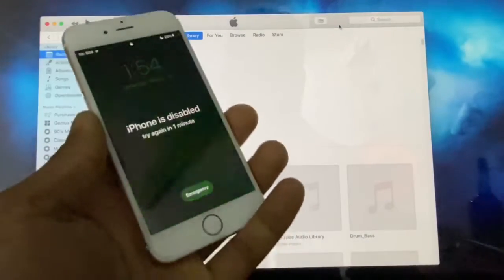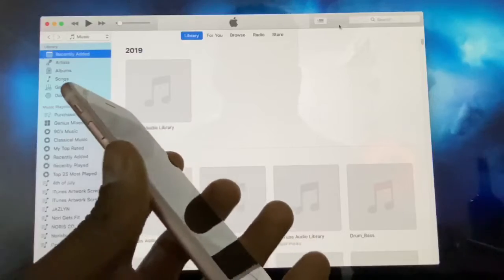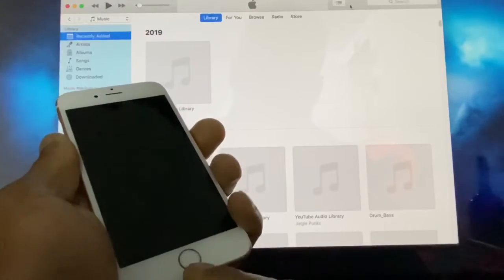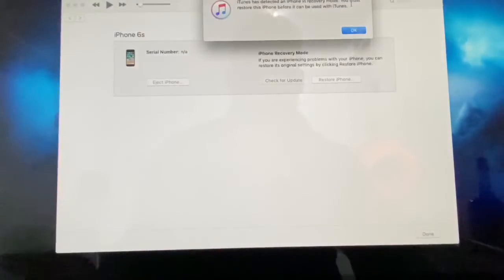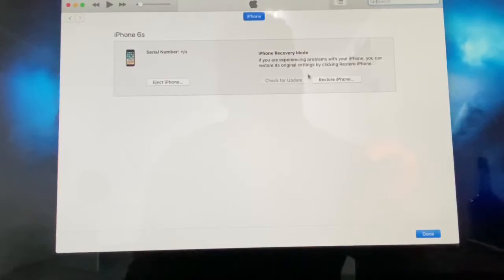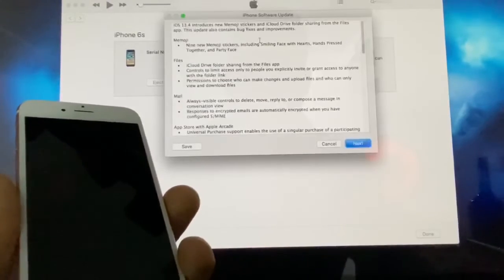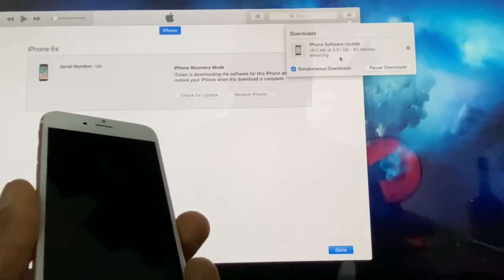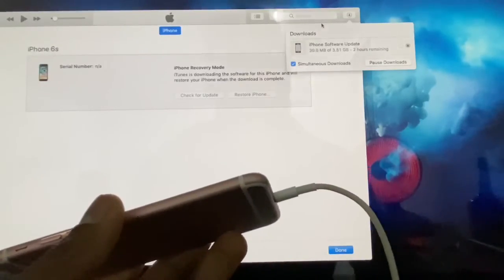iphone is disabled connect to itunes -Fixed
Hey guys! I’m this video I show you how to enable your disabled iPhone. I hope this video helps you to resolve your problem.